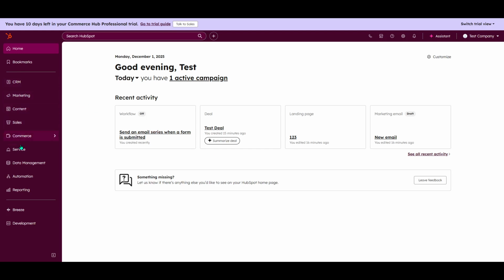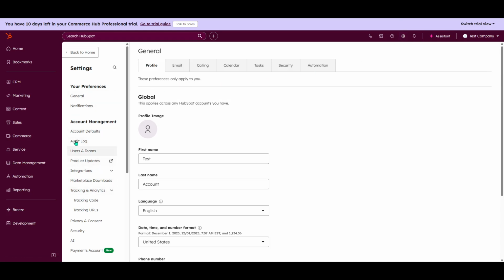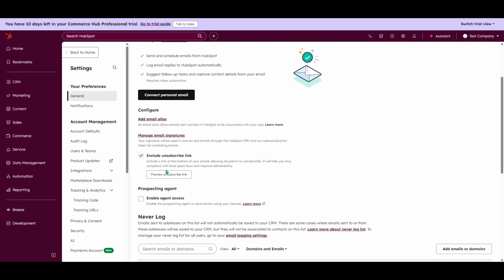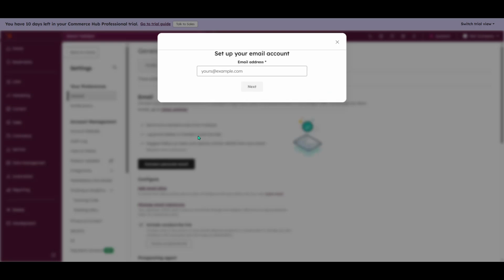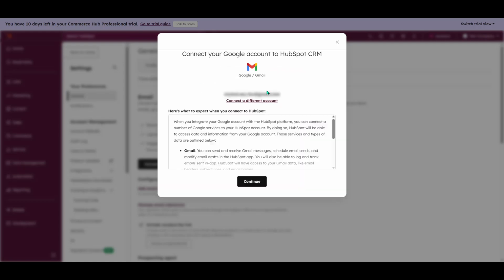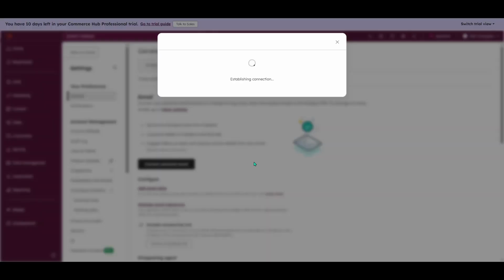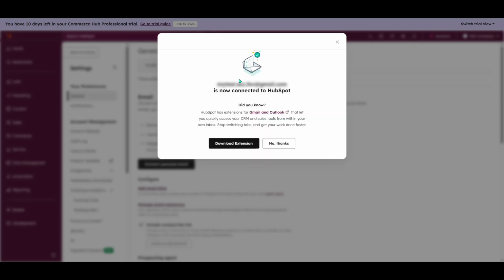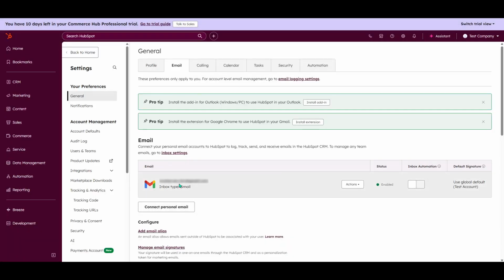How to Connect Your Email to HubSpot CRM | Step-by-Step Tutorial 2025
Learn how to connect your email to HubSpot CRM so you can track conversations, log messages automatically, and manage all your communication in one place. This tutorial shows you how to link Gmail, Outlook, or other providers and configure your inbox settings.